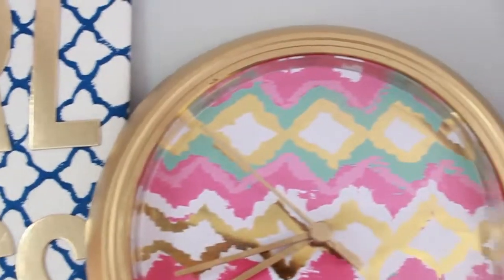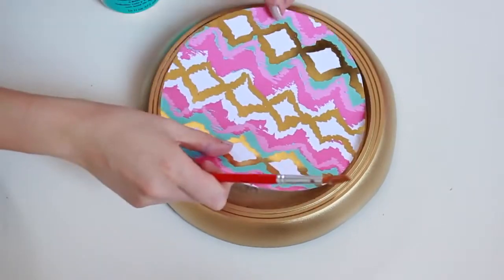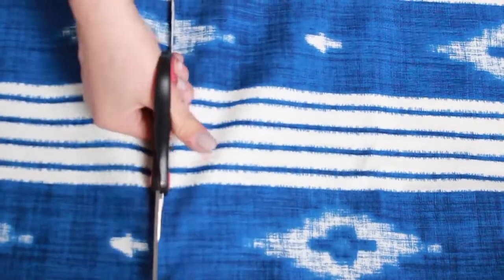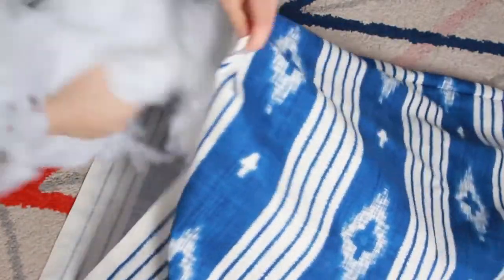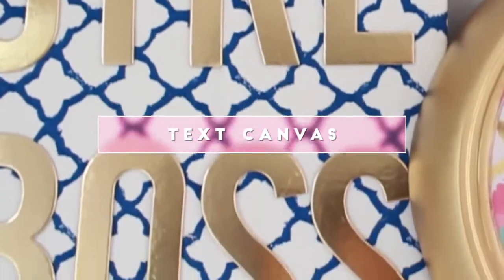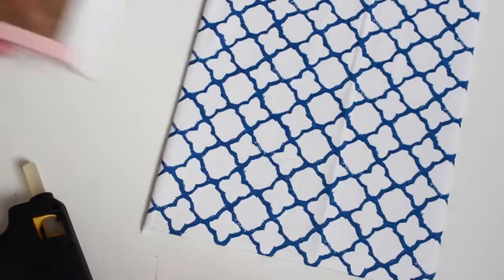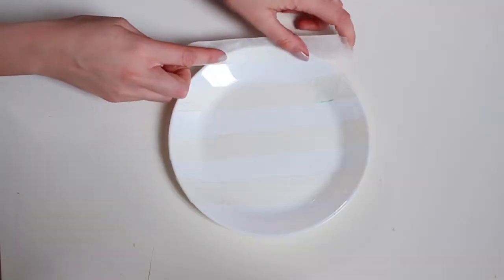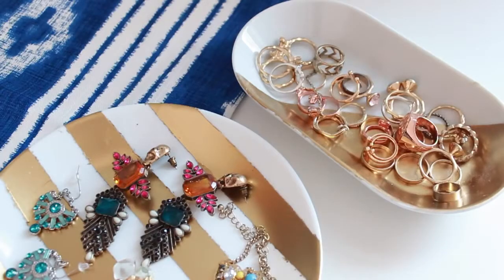DIY Ikea Hacks and Room Decor | 2016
New DIY Ikea hacks and room decor ideas you can try that are cheap, easy and budget friendly! Hope you enjoy \n\nFloor pillow 80cm/150cm :)\n\n♡ l i n k s ♡\ni n s t a g r a m n a p c h a t : hermione-xo\nt w i t t e r l o g u m b l r l o g s - A World Away [NCS Release]\n